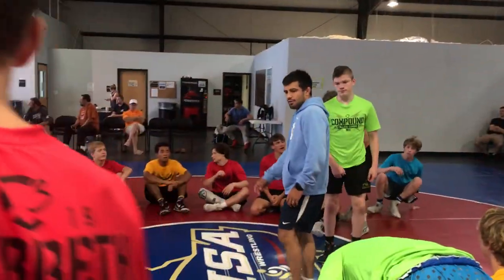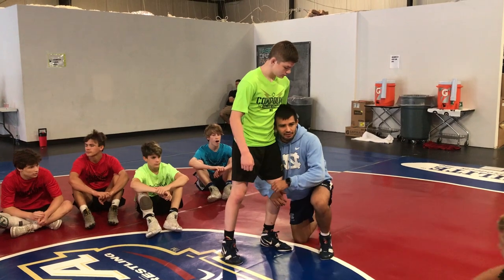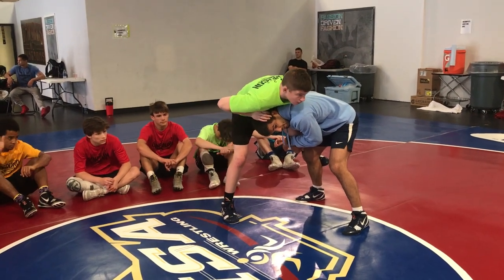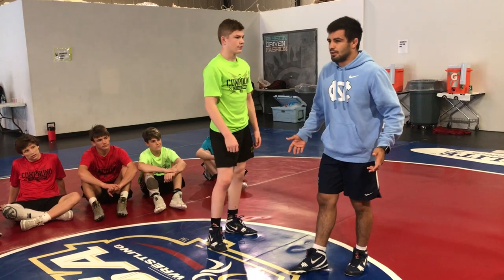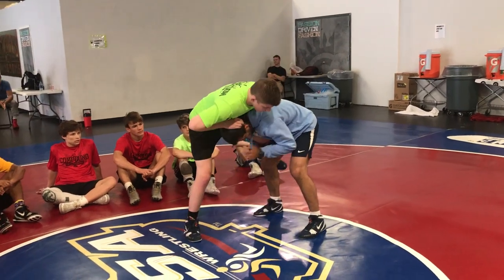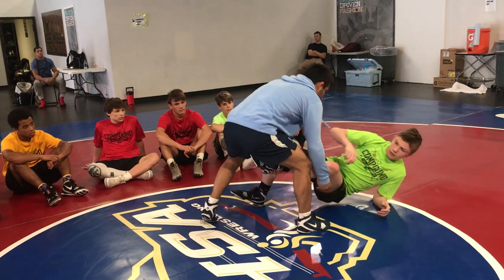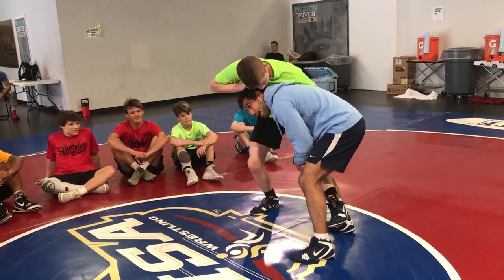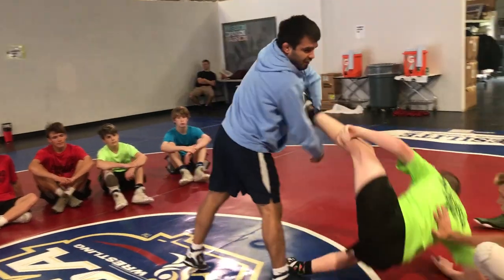Clearing your head when you finish a high single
National Champion Tony Ramos breaks down the high single finish and clearing your head properly.